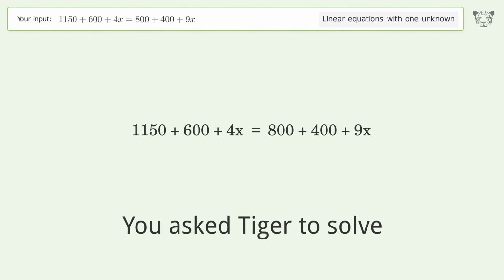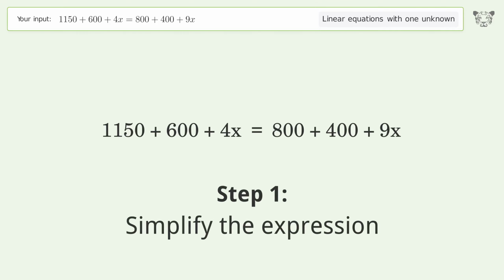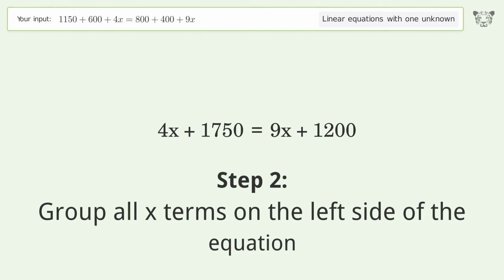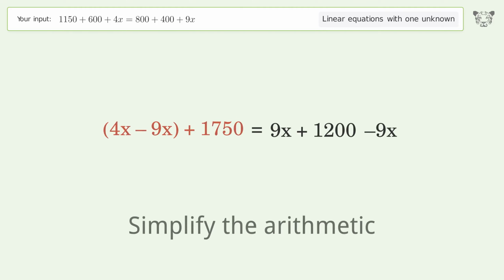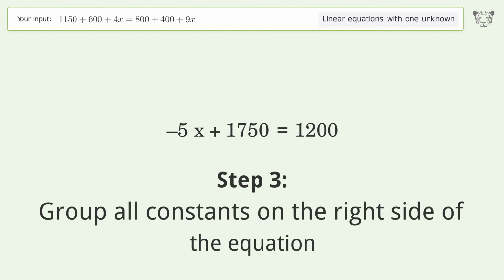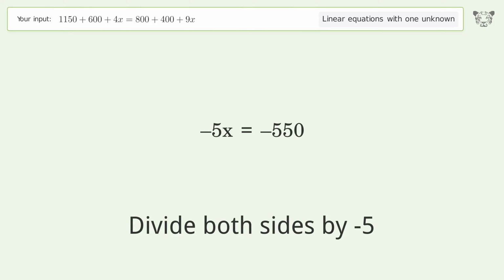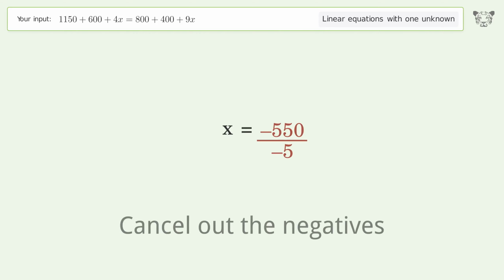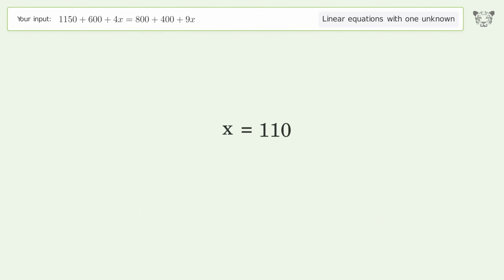Solve 1150+600+4x=800+400+9x: Linear Equation Video Solution | Tiger Algebra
Struggling with 1150+600+4x=800+400+9x? Watch our step-by-step video on Tiger Algebra to master this linear equation effortlessly. Also check out for more tips and tricks for dealing with linear equations with one unknown